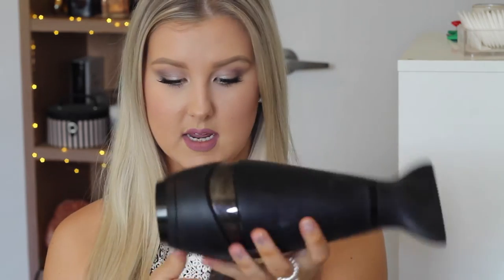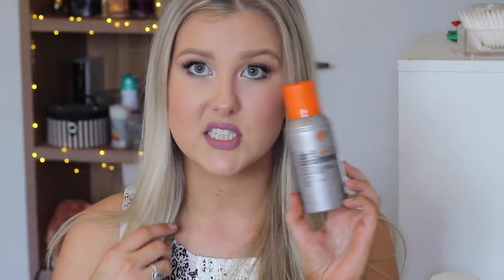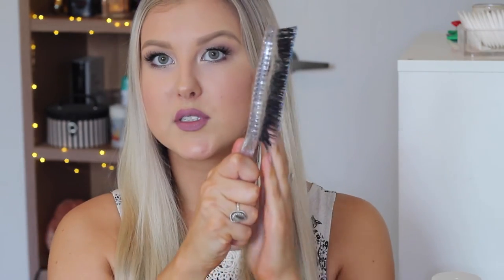Hair Care Routine // Growing Blonde Hair Long & Healthy